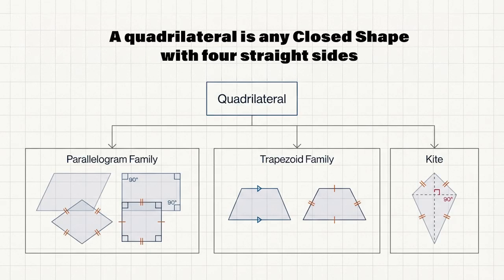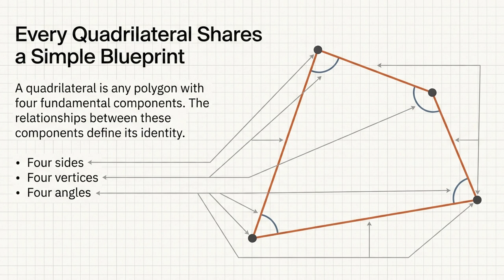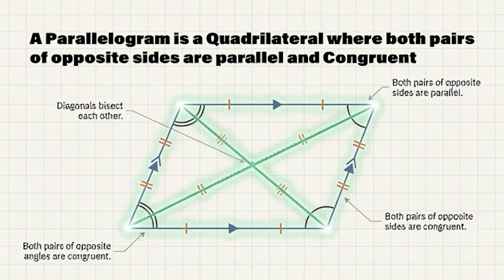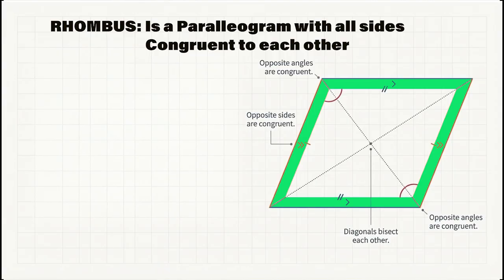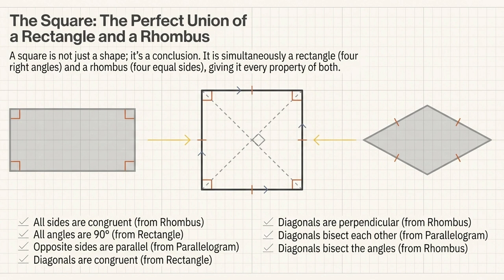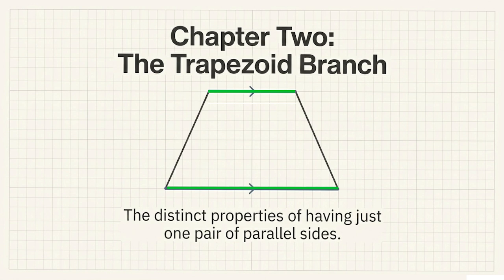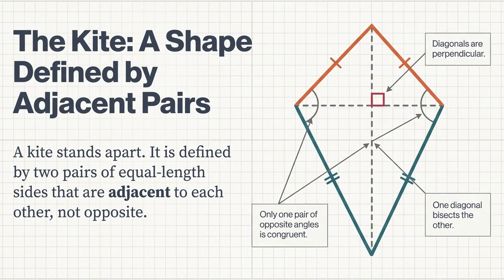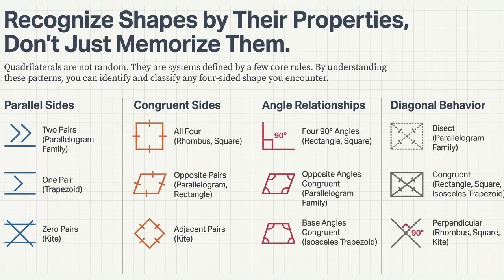Quadrilateral Properties | Geometry Made Easy | Parallelograms, Trapezoids, and Kite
Quadrilateral Family & Their Properties | Geometry Made Visual

In this video, we take a clear, visual-first journey through the family of quadrilaterals and their defining properties. Instead of memorizing rules, you’ll see how each shape works and how they are all connected.

We begin with the parallelogram family, the foundation of many quadrilaterals, and explore how properties like parallel sides, congruent side lengths, angle relationships, and diagonal behavior define each shape. From there, we move through rectangles, rhombuses, and squares, showing how each one adds special conditions such as right angles, equal sides, perpendicular diagonals, or congruent diagonals.

Next, we explore the trapezoid family, learning what it means to have exactly one pair of parallel sides and how isosceles trapezoids introduce symmetry and congruent diagonals. Finally, we examine special quadrilaterals like the kite, focusing on adjacent congruent sides and unique diagonal properties.

What you’ll learn in this video:
What makes a shape a quadrilateral
The parallelogram family and its shared properties
Differences between rectangles, rhombuses, and squares
Trapezoids vs. isosceles trapezoids
Kite properties

Perfect for:
Middle school and high school geometry students
Visual learners
Test prep and review
Teachers looking for classroom-ready explanations

By the end of the video, you’ll understand how quadrilaterals are related, how their properties overlap, and how to recognize each one with confidence—without relying on memorization.